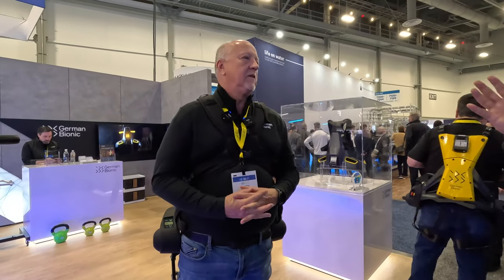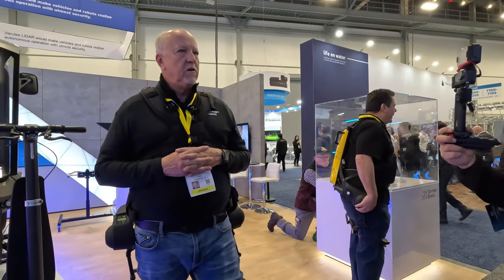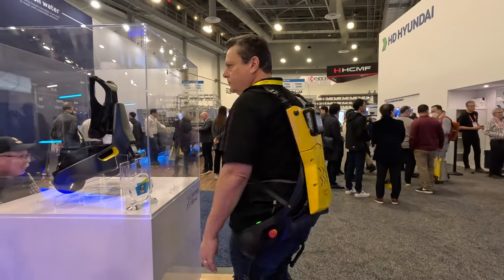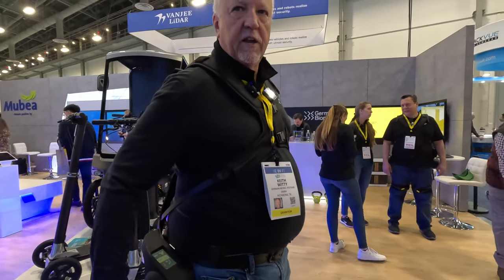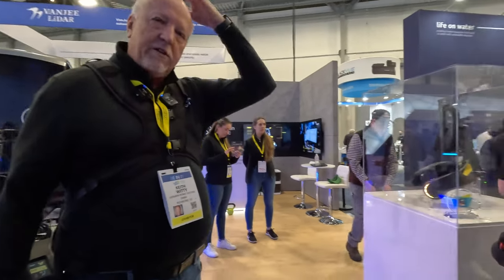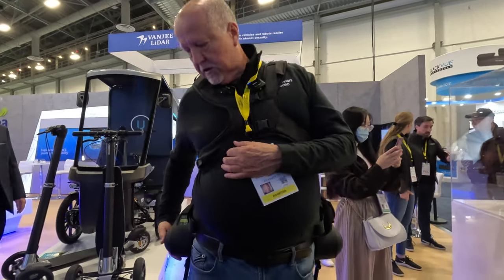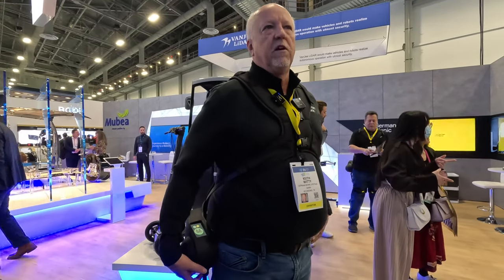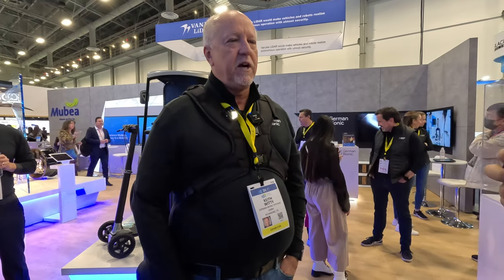CES 2023 - German Robotics Exo Suit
- GoPro Hero 11
- GoPro Mic Adapter
- SmallRig Vlogging Cage
- Rode Wireless Go II
- Ulanzi Power Bank Grip